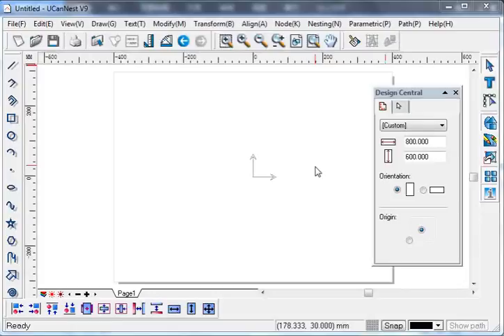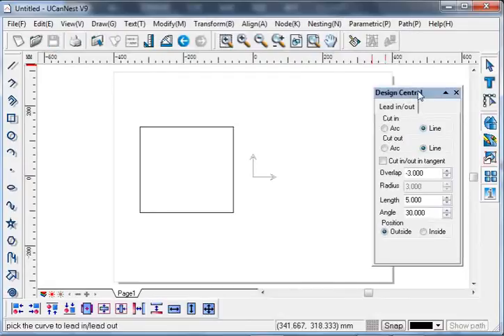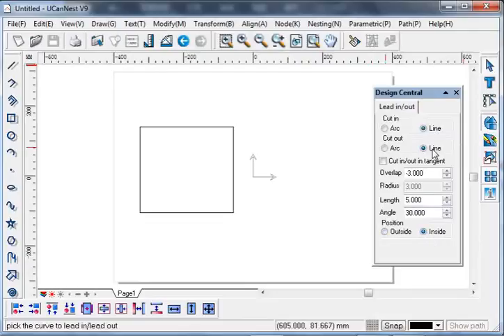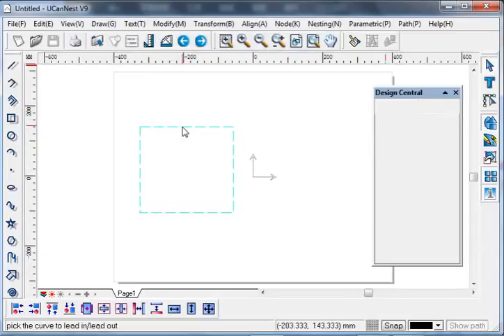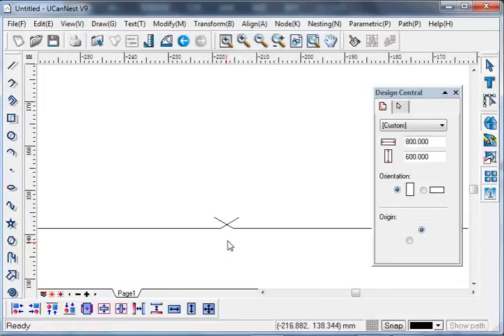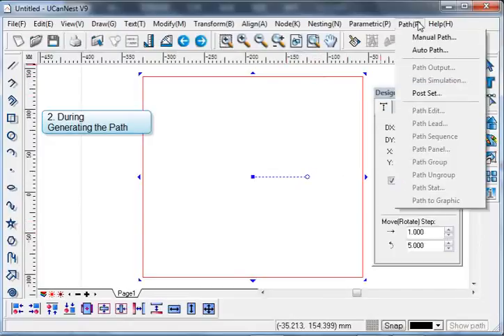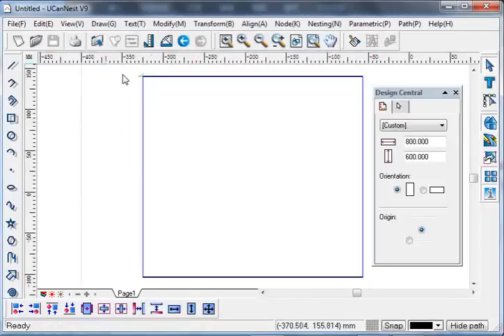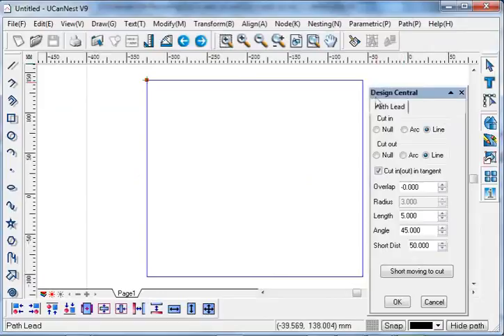02 1Cut in and cut out